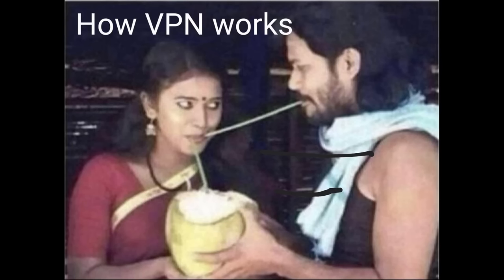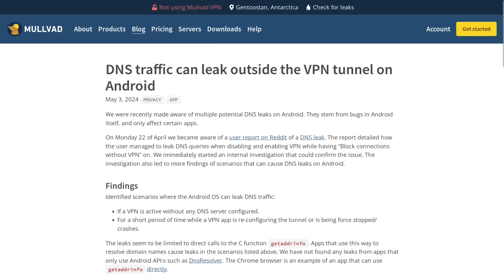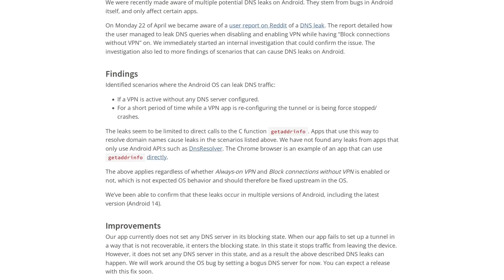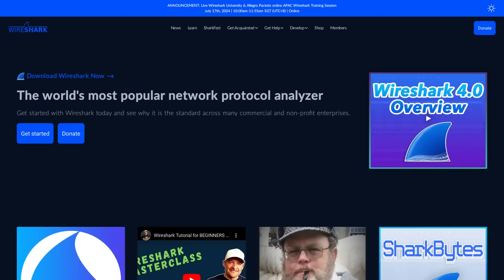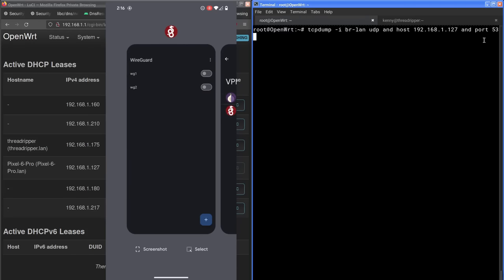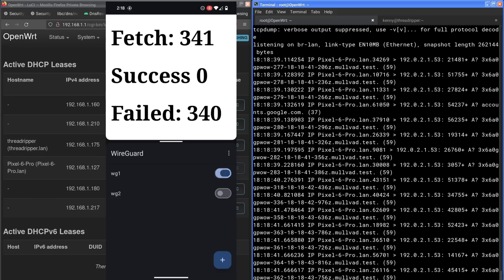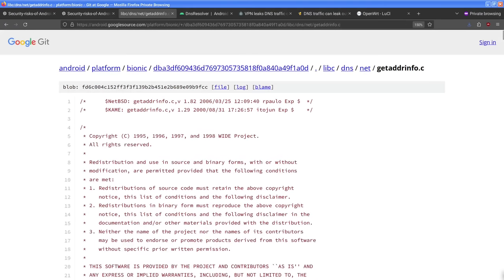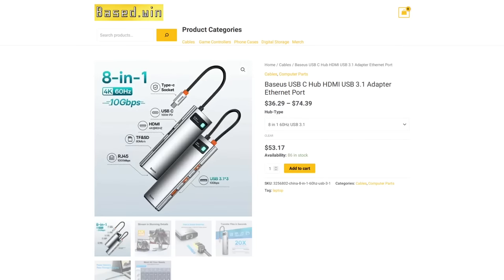Is Your VPN Leaking?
In this video I discover a VPN leak that was discovered in Android by Mullvad that effects any wireguard VPN in any app that relies on the getaddrinfo function.

Monero
45F2bNHVcRzXVBsvZ5giyvKGAgm6LFhMsjUUVPTEtdgJJ5SNyxzSNUmFSBR5qCCWLpjiUjYMkmZoX9b3cChNjvxR7kvh436

Bitcoin
3MMKHXPQrGHEsmdHaAGD59FWhKFGeUsAxV

Ethereum
0xeA4DA3F9BAb091Eb86921CA6E41712438f4E5079

Litecoin
MBfrxLJMuw26hbVi2MjCVDFkkExz8rYvUF